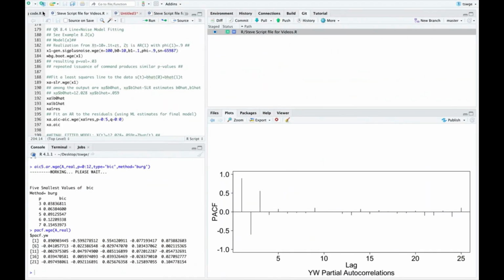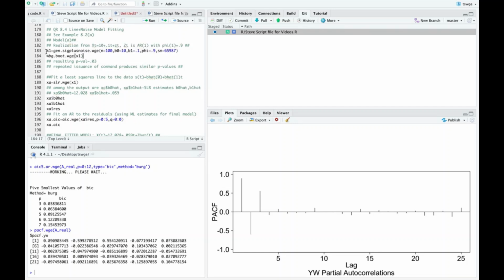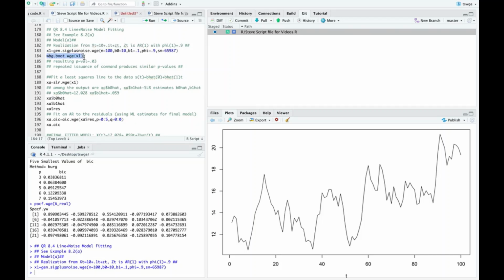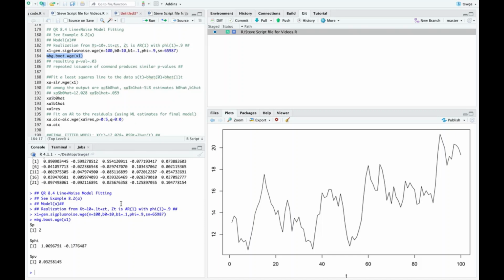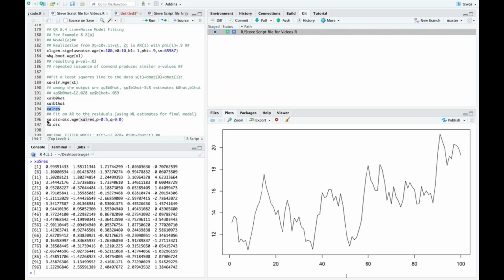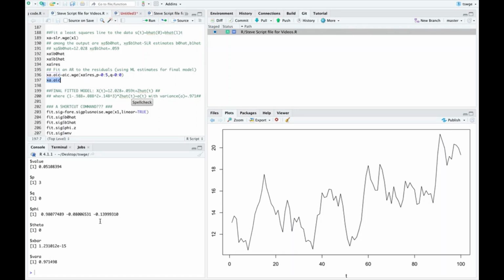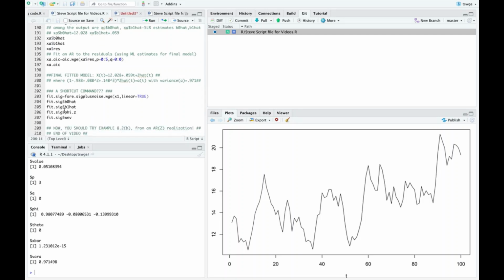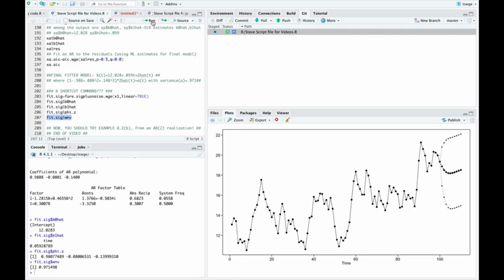FItting a Line+Noise Regression Model to Time Series Data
This is the video associated with QR code QR8.4 in Chapter 8 of Time Series for Data Science: Analysis and Forecasting by Woodward, Sadler, and Robertson. This book contains over 80 videos, of which this is one.  In this video Dr. Robertson discusses fItting a line+noise regression model to time series data.